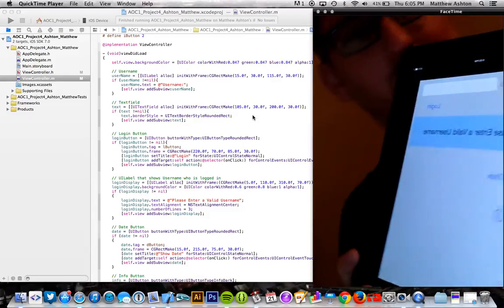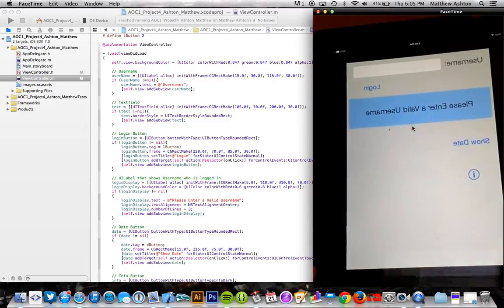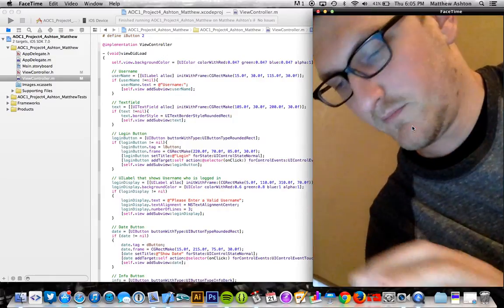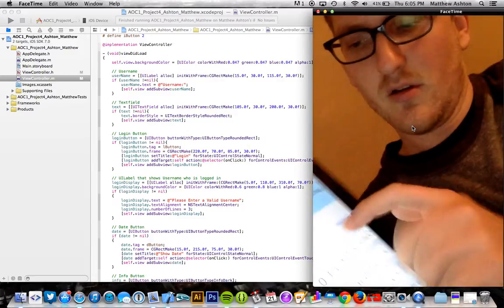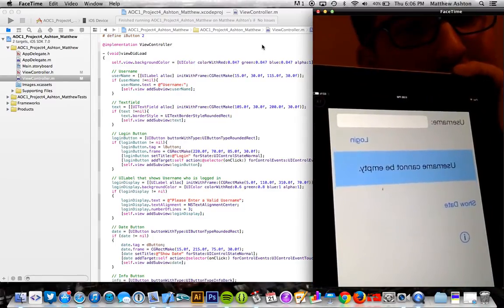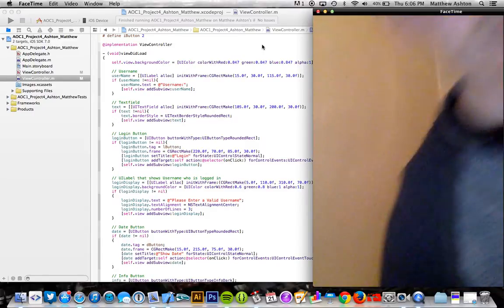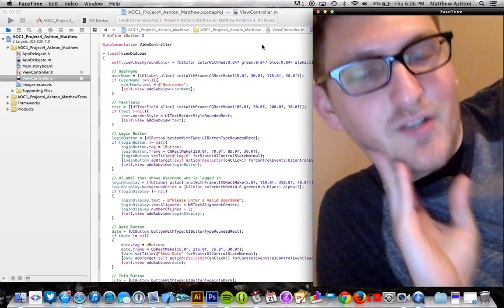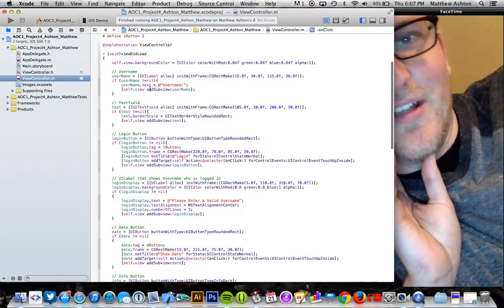AOC1 Wk4 Ashton Matthew HD